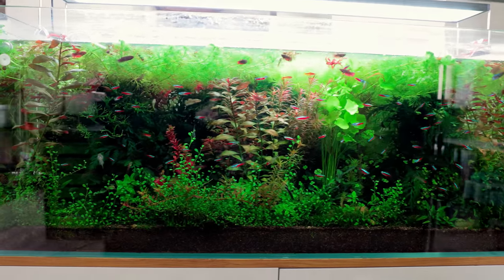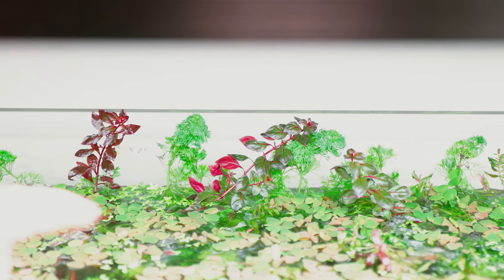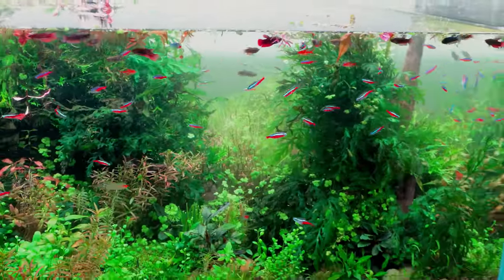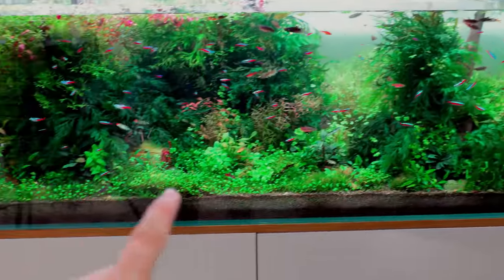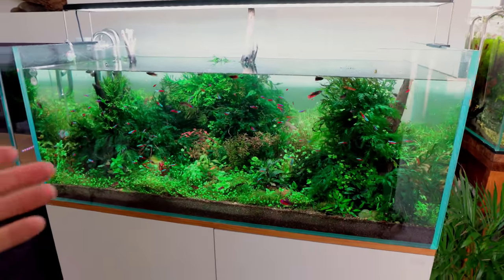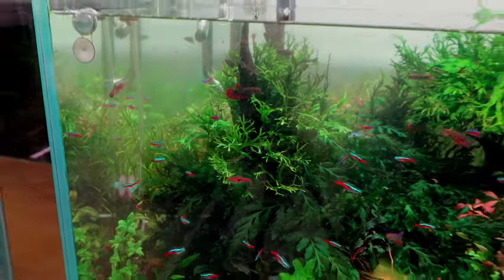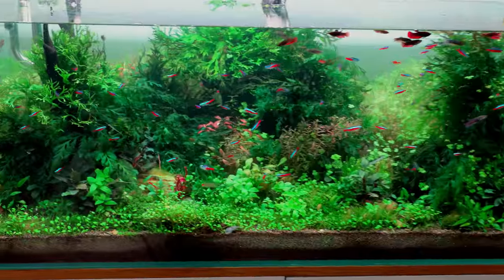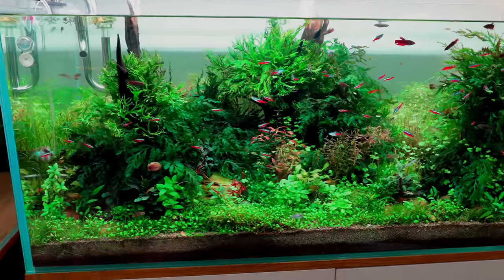60 BETTA SORORITY | Full Tank Detail (3 Months NEGLECTED!!)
I let my Betta fish sorority tank get out of control. It's time to fight back and get it looking decent again.